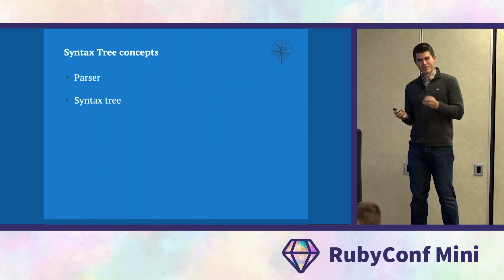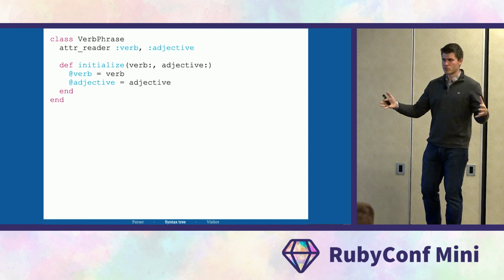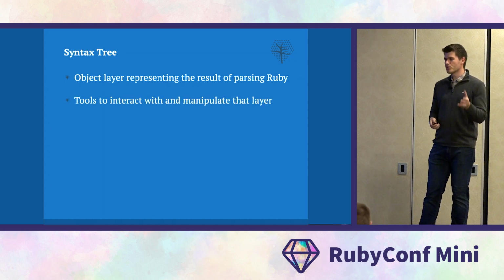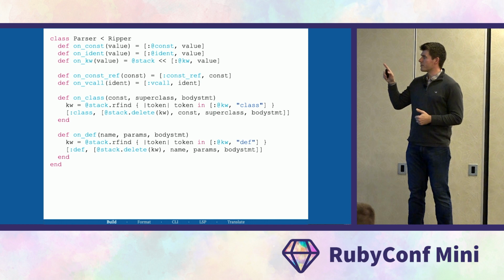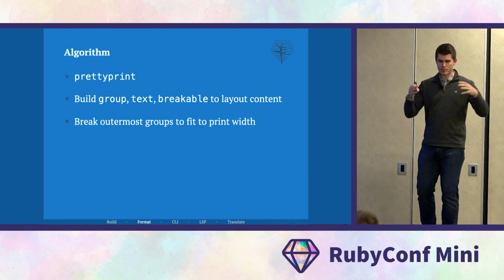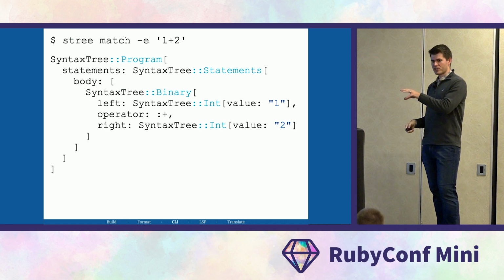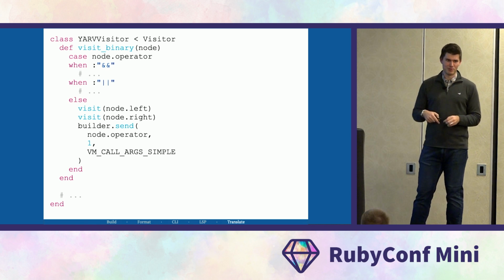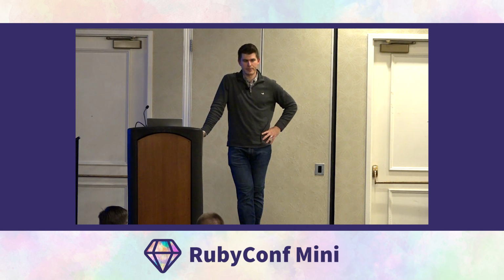RubyConf Mini 2022: Syntax Tree by Kevin Newton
Syntax Tree is a new toolkit for interacting with the Ruby parse tree. It can be used to analyze, inspect, debug, and format your Ruby code. In this talk we'll walk through how it works, how to use it in your own applications, and the exciting future possibilities enabled by Syntax Tree.